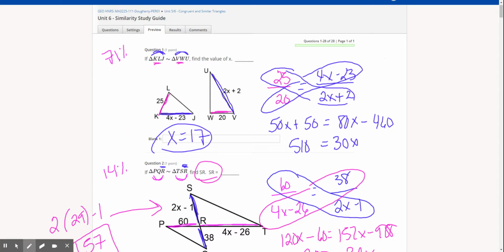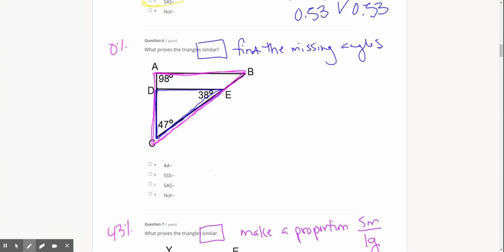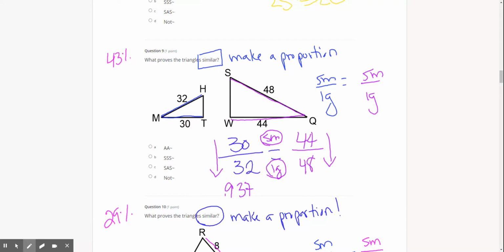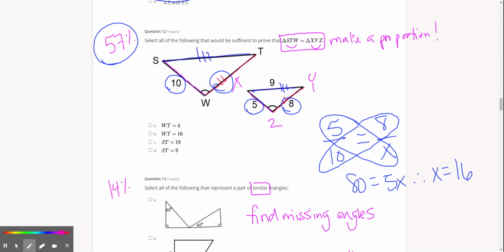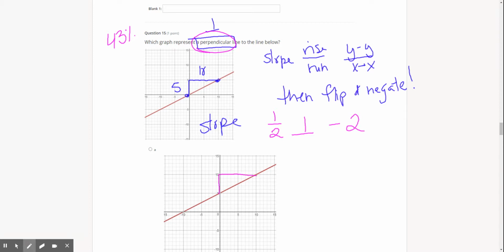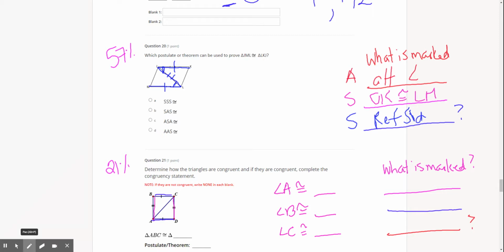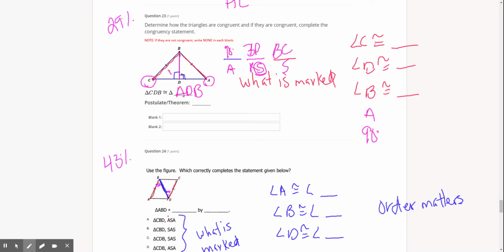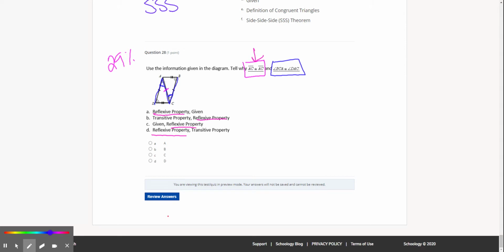Unit 6 - Similarity Study Guide | Schoology